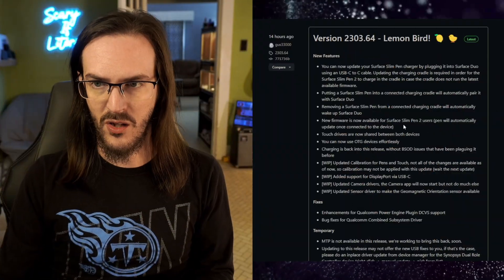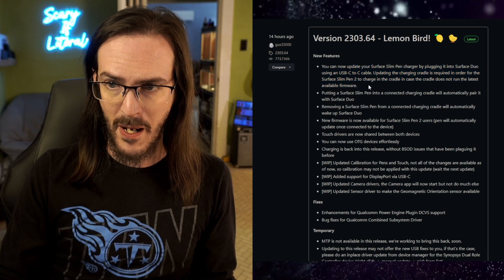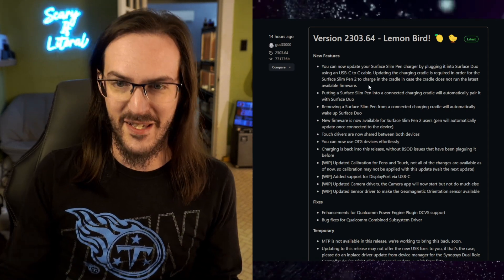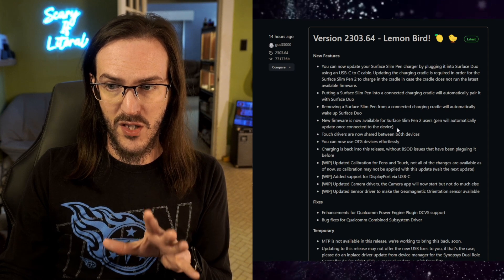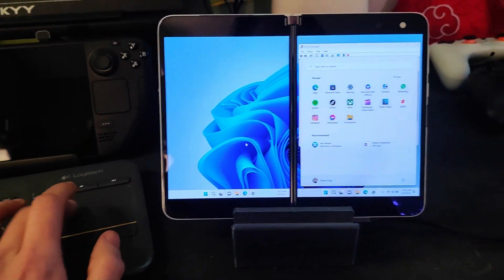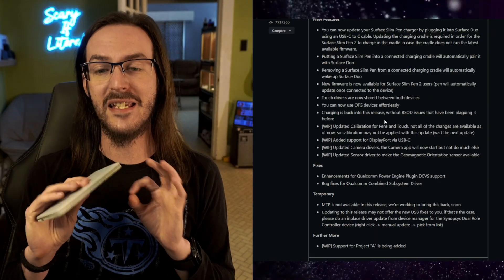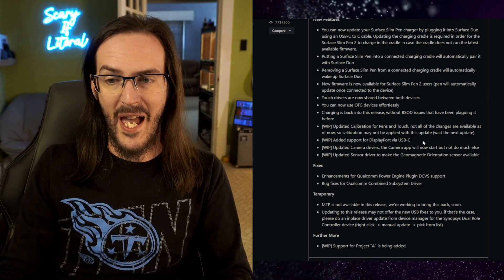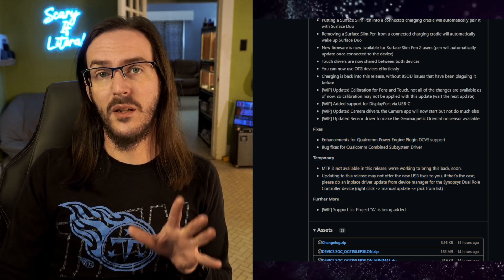Windows 11 on Surface Duo gets a BIG update, Charging, Slim Pen and OTG is FIXED